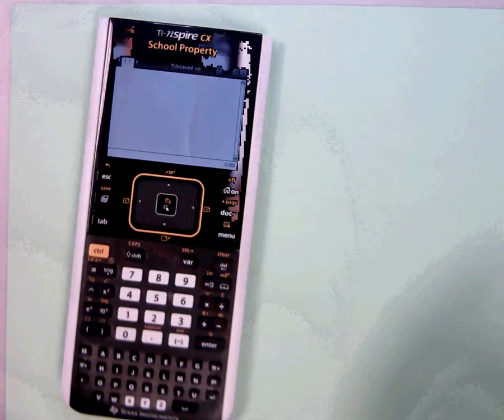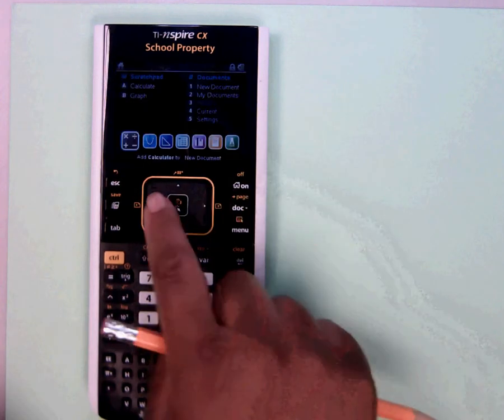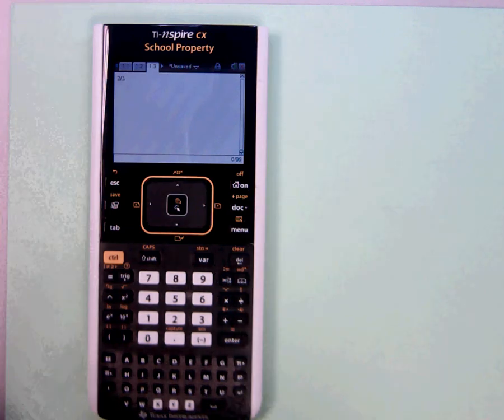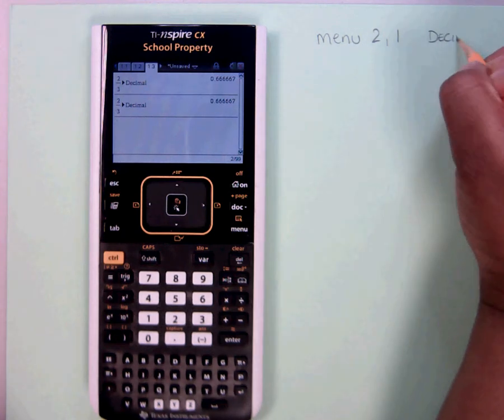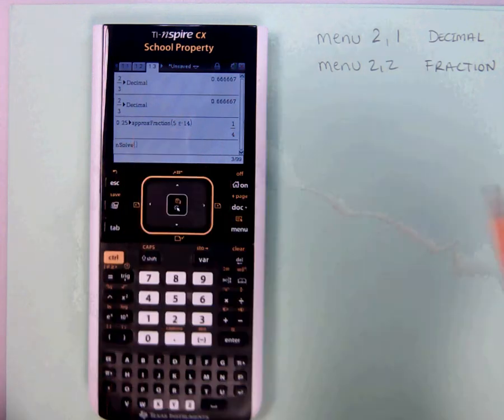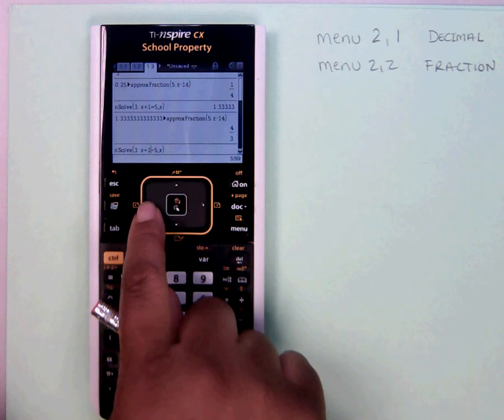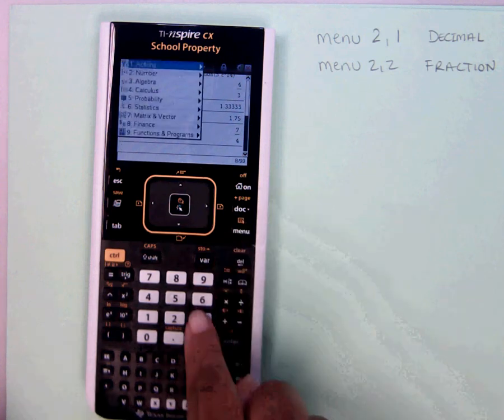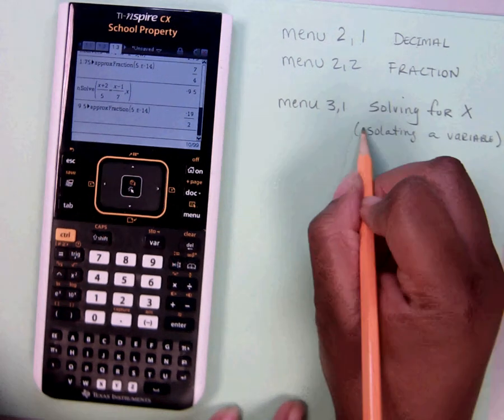Calculator Tricks p1